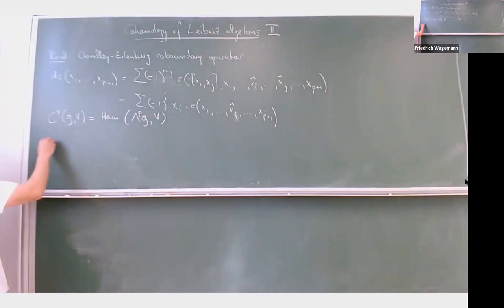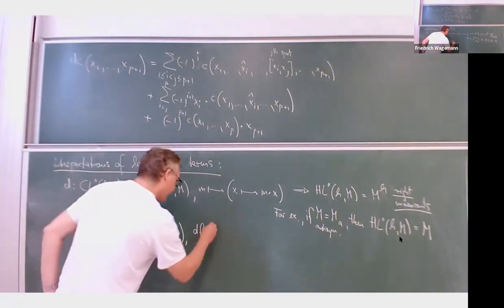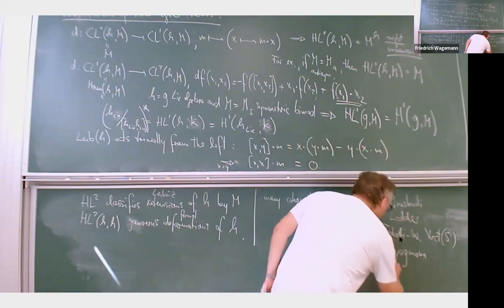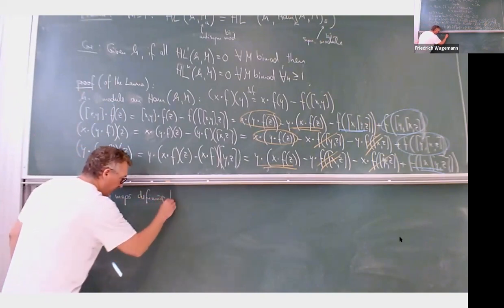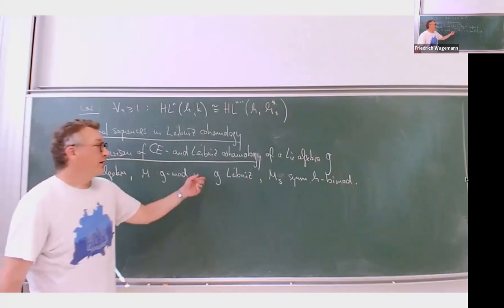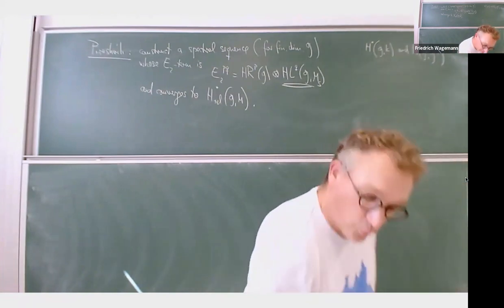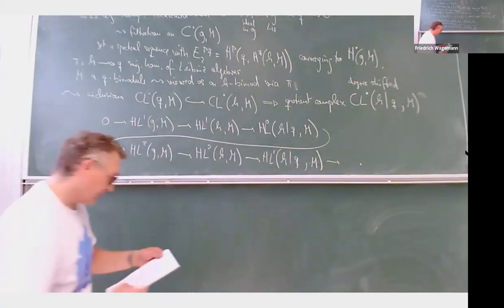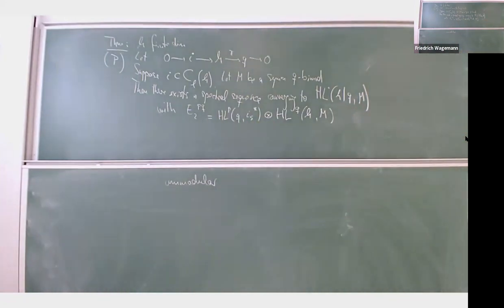Day 08d Friedrich Wagemann Leibniz Сohomology 3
The aim of this series of lectures is to give an introduction to the cohomology of Leibniz algebras. The origin of the subject is the search of Jean-Louis Loday for the obstruction to the periodicity in algebraic K-theory. Leibniz algebras are a class of non-associative algebras where the product is written as a bracket which then satisfies the (left) self-derivation property

[x, [y, z]] = [[x, y], z] + [y, [x, z]].

Clearly Lie algebras are special cases of Leibniz algebras (where the bracket is anticommutative). In the lectures, we will introduce the natural cohomology theory for Leibniz algebras (due to Loday and Pirashvili), discuss the significance of low degree cohomology spaces and set forth tools for the computation of this cohomology. These tools include spectral sequences which are parallel to the Hochschild-Serre spectral sequence in Chevalley-Eilenberg cohomology for Lie algebras and which lead to vanishing theorems for semisimple, nilpotent and supersolvable Leibniz algebras